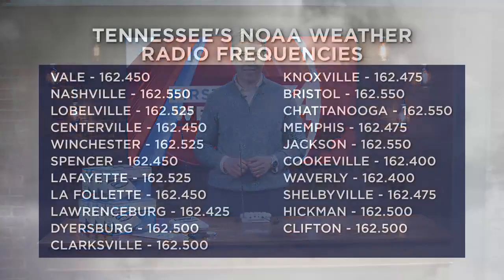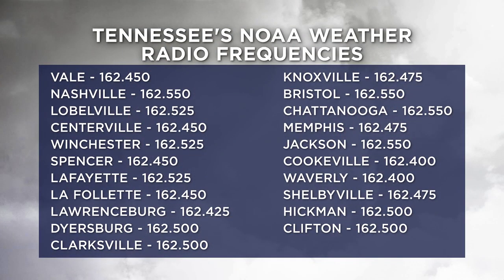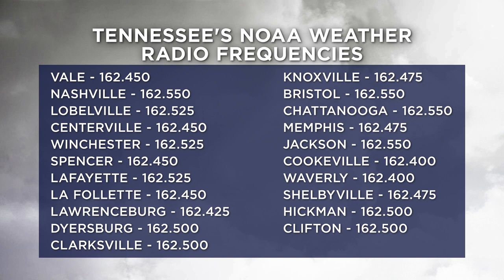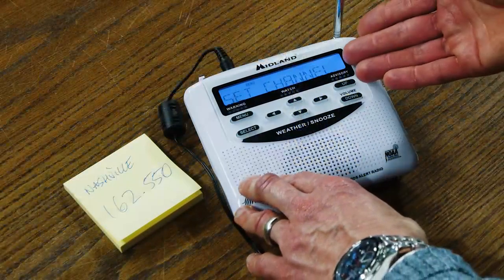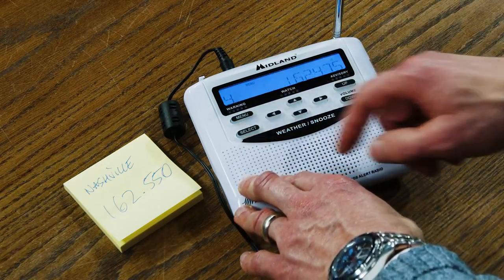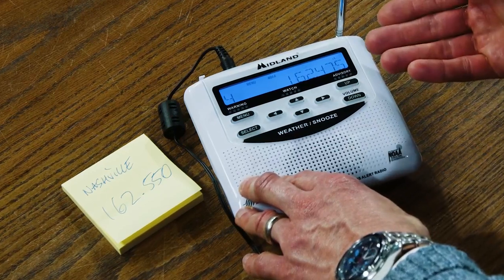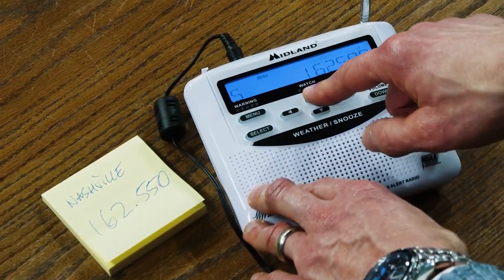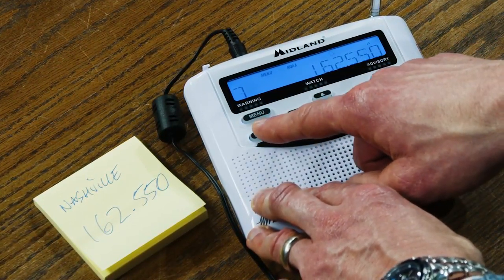How to program your NOAA weather radio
First Alert Meteorologist Dan Thomas recommends everyone have at least two ways to get weather alerts:  a NOAA weather radio and the First Alert Weather app.